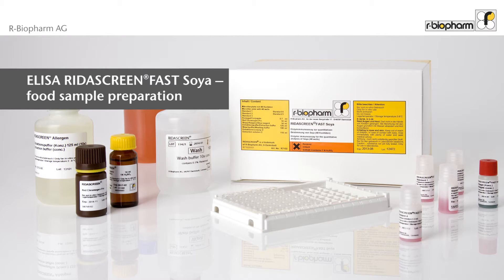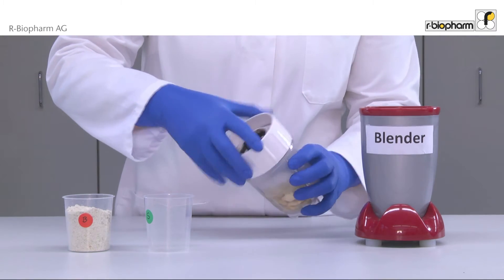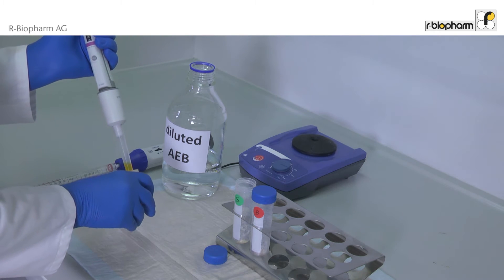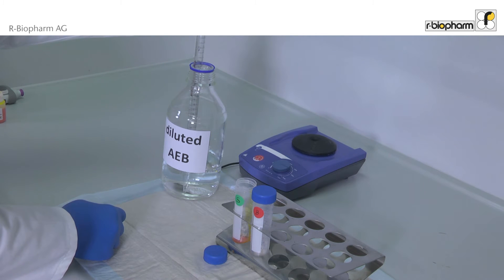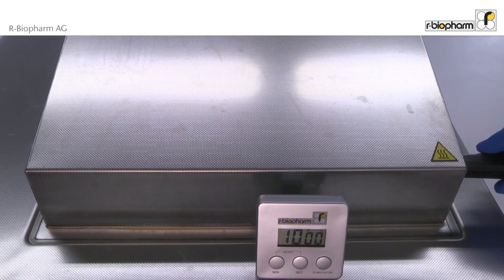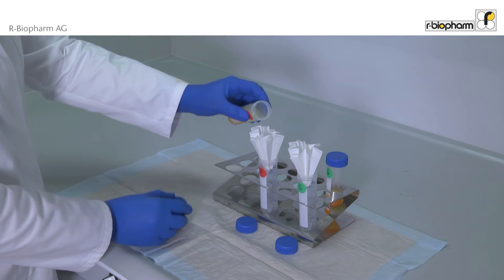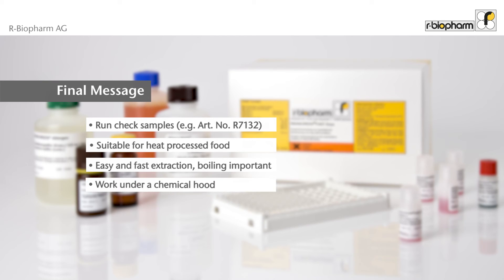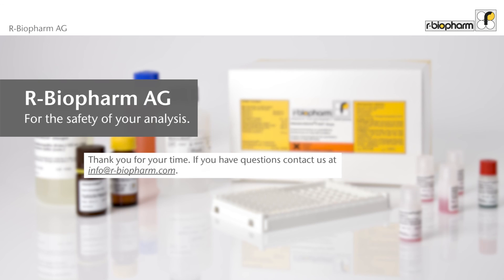Sample Preparation for RIDASCREEN®FAST Soya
This video shows you how to prepare food samples prior to an allergen analysis using RIDASCREEN®FAST ELISA tests.